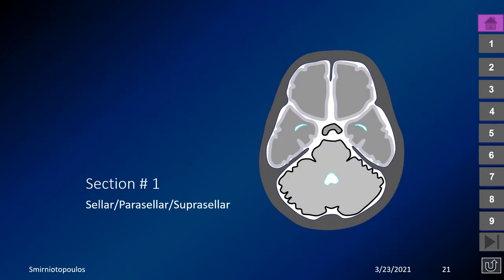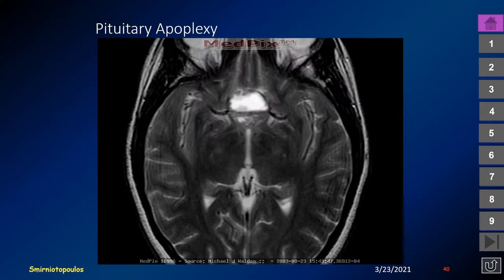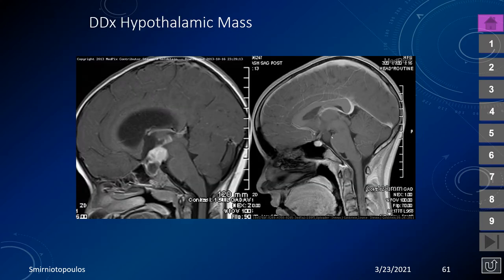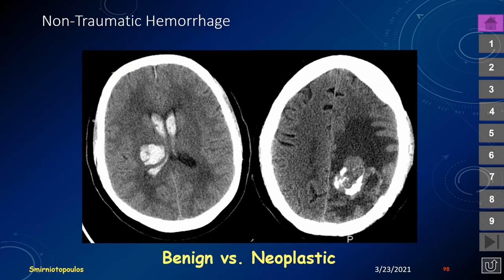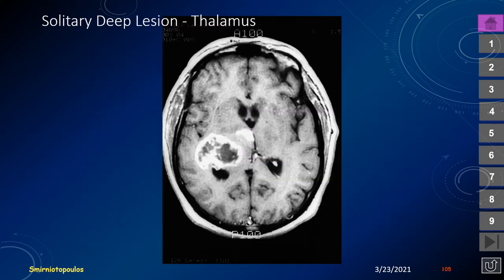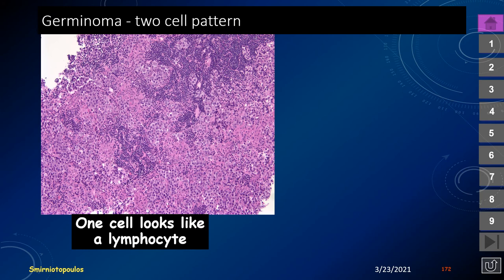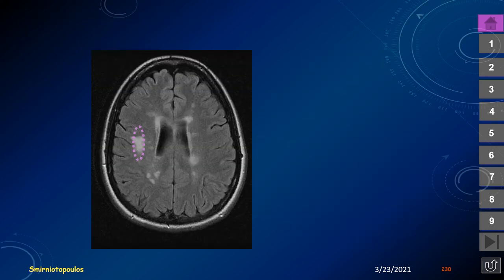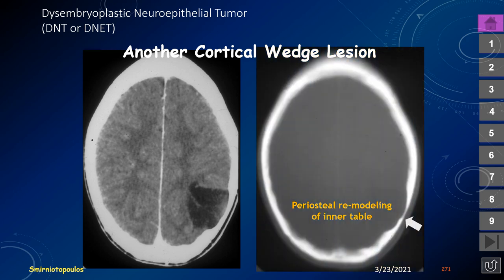MedPix Video - Supratentorial Lesions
The three most important rules of Neuroradiology & Neurology:
A brief review of classic supratentorial lesion locations, differential diagnosis, and Radiologic-Clinicopathologic correlations.